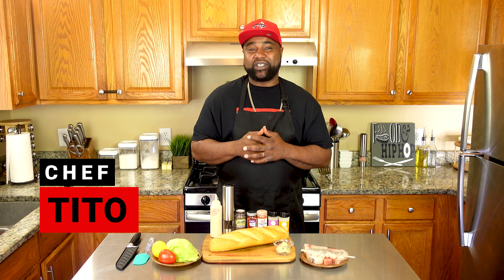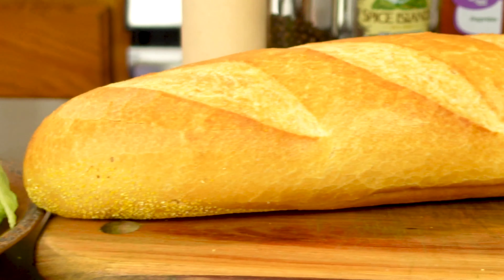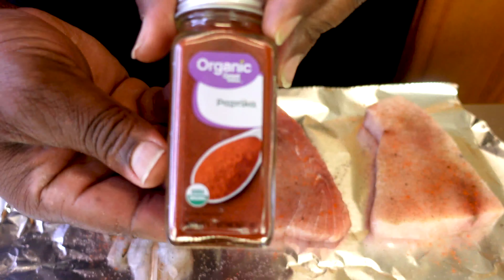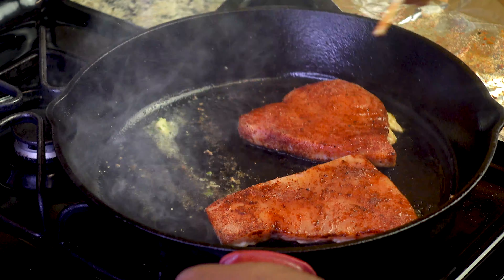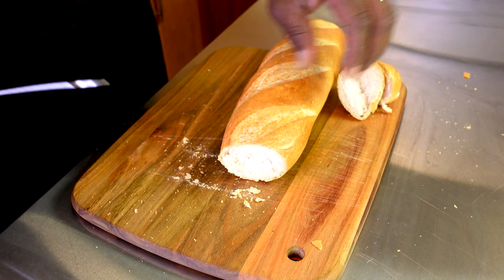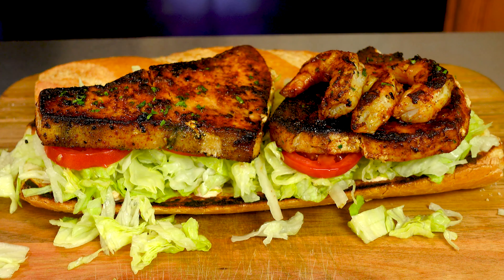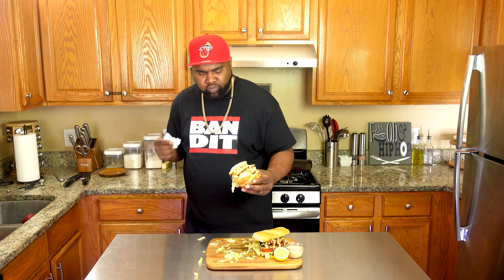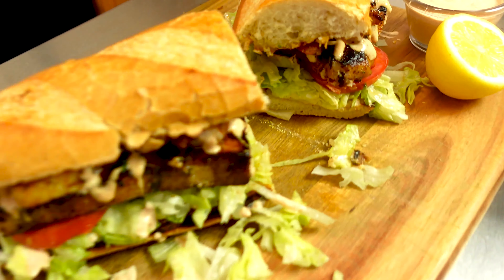Shrimp & Swordfish PO' BOY Sandwich /Garlic Bread Recipe| Tito's Kitchen #15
Shrimp & Swordfish Po Boy
Ingredients
2 Swordfish steaks
6 large shrimp
French bread
Lettuce (shredded)
Tomatoes (diced)
Pickles (slices)
Lemon squeeze
Butter or Cajun garlic butter
Remoulade Sauce

Hickory Smoked Salt or Salt
Paprika
Onion powder
Garlic powder
Ground pepper
Cayenne pepper